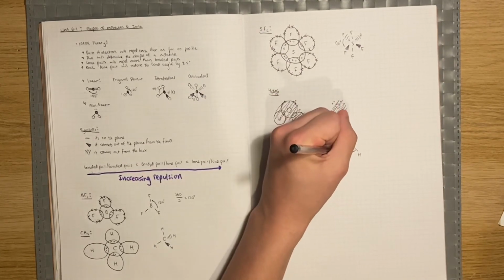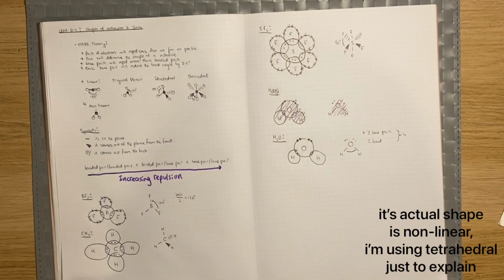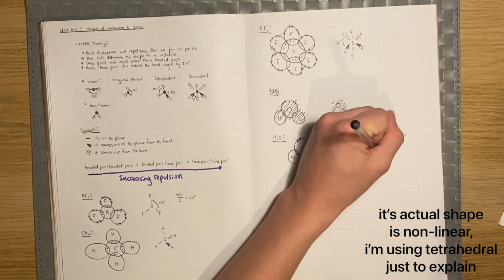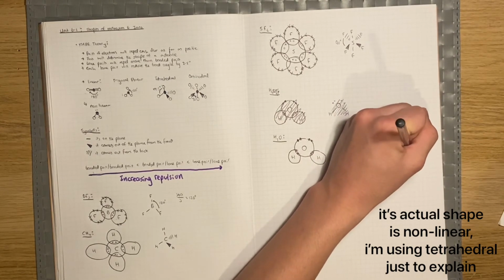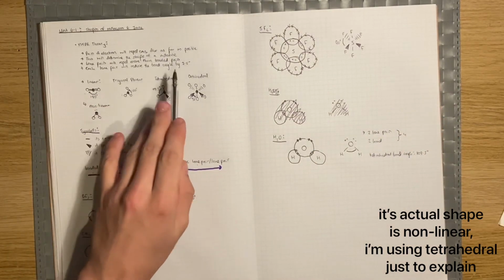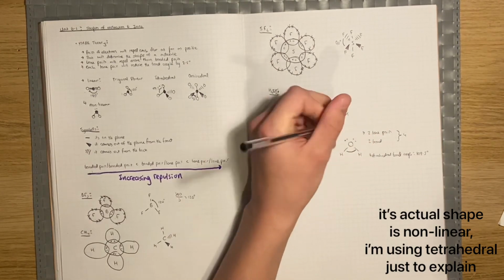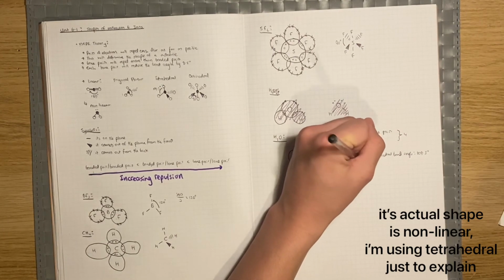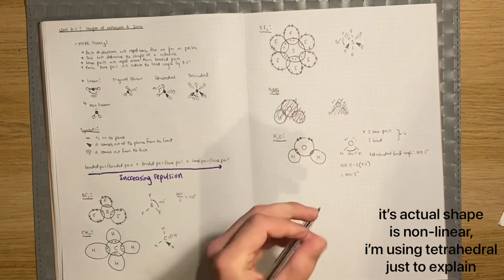A-Level Chemistry: VSEPR theory & shapes of molecules